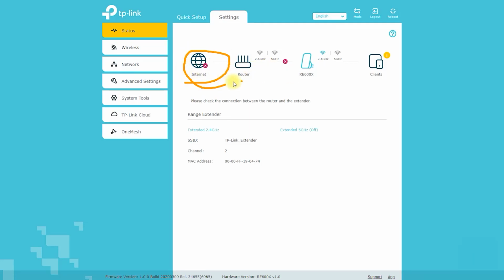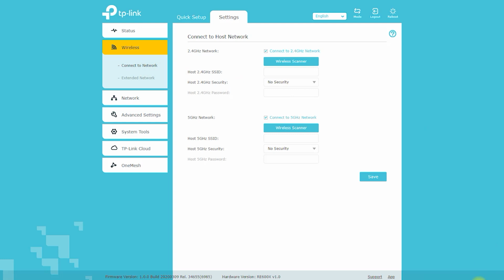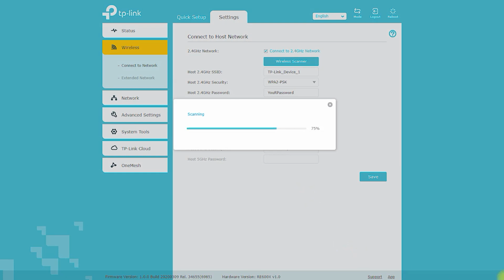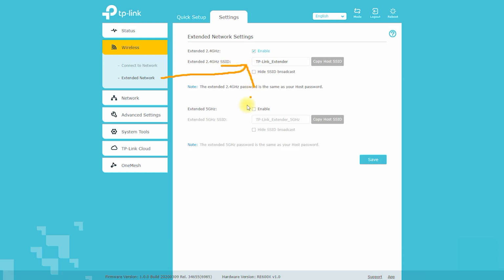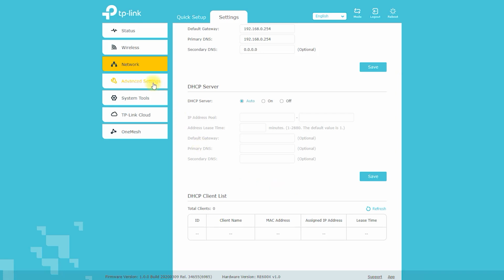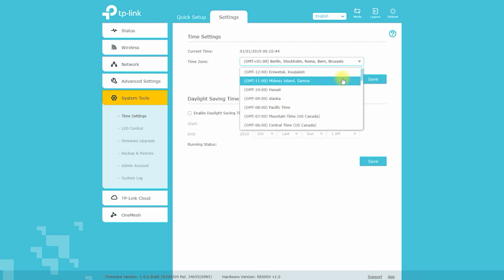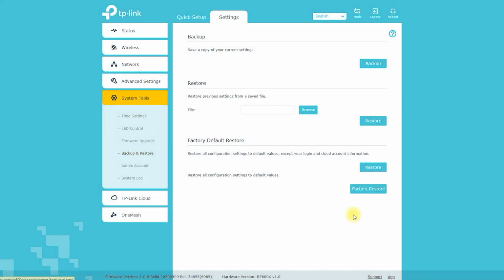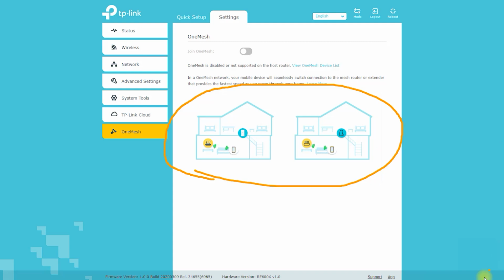TP LINK RE600X 🚀Maximizing performance & Configure the TP LINK AX1800 Wi-Fi 6 Range Extender 💥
RE600X comes equipped with the latest wireless technology, Wi-Fi 6, for faster speeds, greater capacity, and reduced network congestion. Creates a Mesh network by connecting to a TP-Link OneMesh™ router for seamless whole-home coverage. Gigabit Ethernet Port – Provides faster-wired connections to smart TVs, computers and gaming consoles Intelligent Signal Light – Helps to determine the best location for optimal Wi-Fi coverage by indicating the signal strength in the current placement AP Mode – Creates a new Wi-Fi access point to enhance your wired network with Wi-Fi capability TP-LINK Tether App – Easily access and manage your network using any iOS or Android mobile device Ultimate Compatibility – Extends the range of any Wi-Fi router or wireless access point